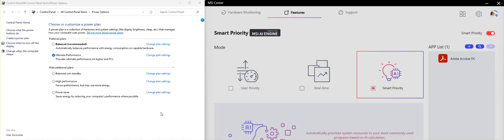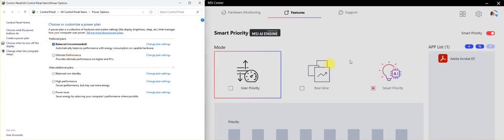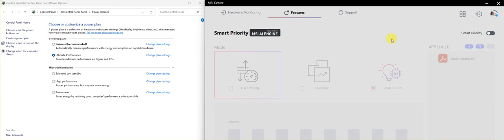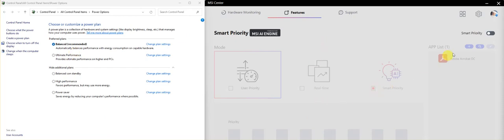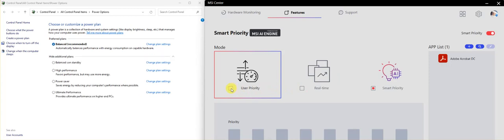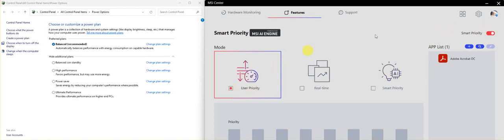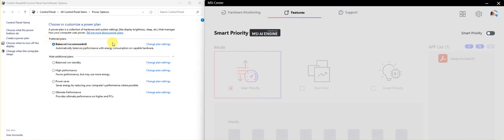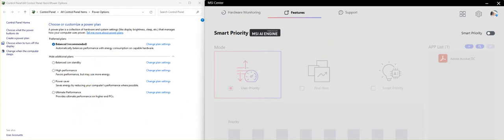Solution: Windows Power Plan automatically switching to Ultimate Performance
Hi community, I've been trying to figure out what was making my Windows 11 Pro Power Profile automatically switch back from "Balanced" to "Ultimate Performance".
I found the software triggering this behavior, and it might be a bug.
I have an MSI Motherboard, and I installed MSI Center software. If the "Smart Priority" option is enabled and set to "Auto AI" then this issue happens. If you set it to user controlled and disable Smart Priority then the Power Plan is respected on Windows side.
I recorded a video showing the video and explaining the behavior and options, hope this helps someone else as I've been researching for a while trying to find a solution to this.

If this did not fix the problem for you: Then probably the best approach is to go to Start - Run (or press Windows key + R) and execute: "msconfig".  Then go to the Services tab, click on the bottom checkbox that says "Hide all Microsoft services" and then you will need to disable the suspected services that might have an influence on the issue, Unfortunately you will need to restart your computer each time, so you might want to disable 3 or 4 at a time to find which service might be creating the issue in your case.